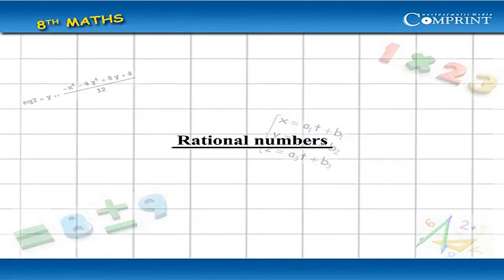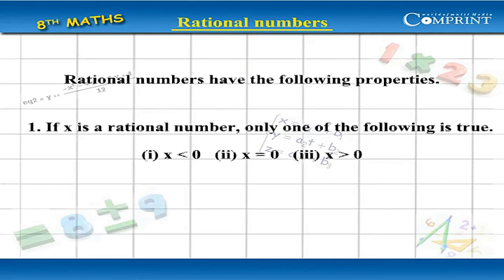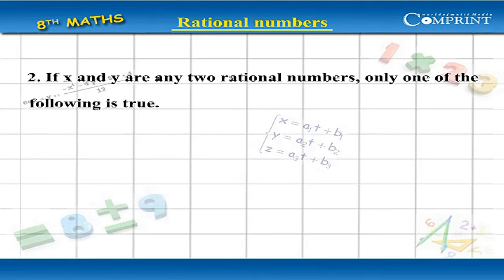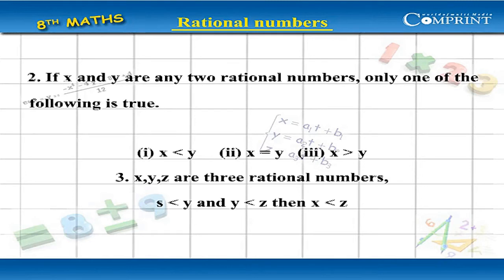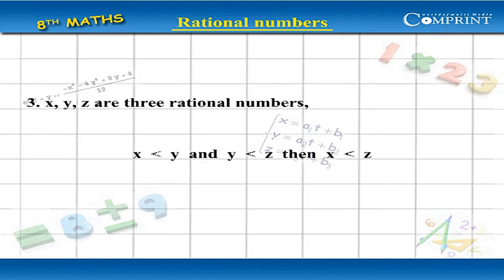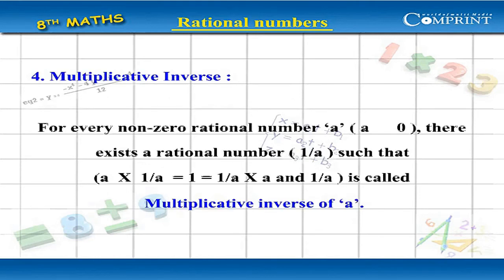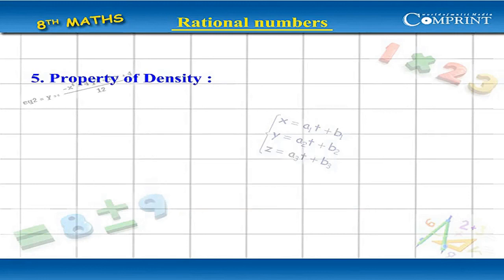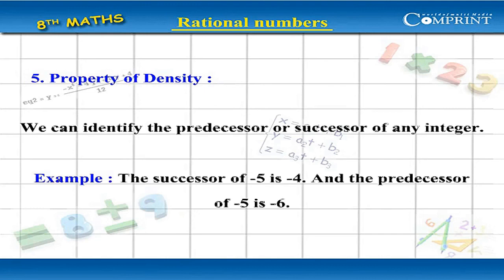Real Number | 8th Class Mathematics | Digital Teacher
Real Number, 8th Class Mathematics, English Medium. AP And Telangana State English Medium syllabus Online by Digital Teacher.